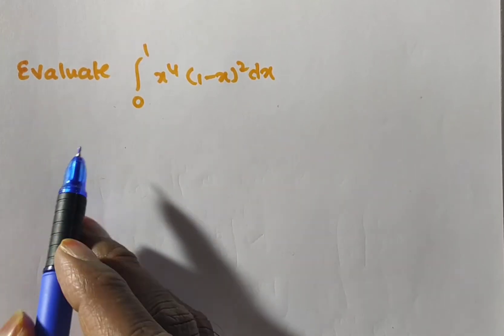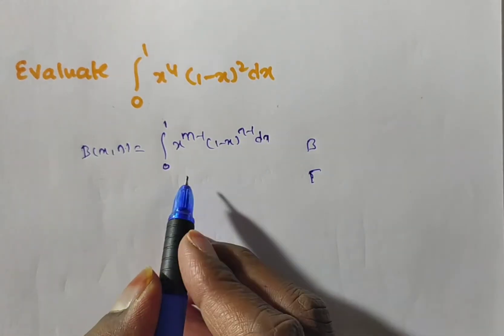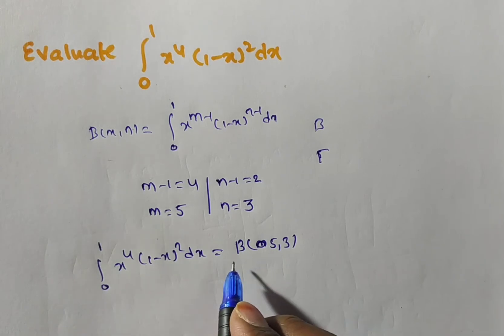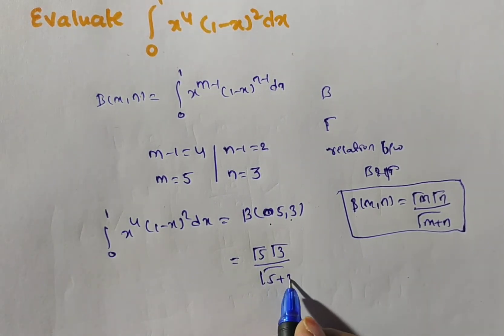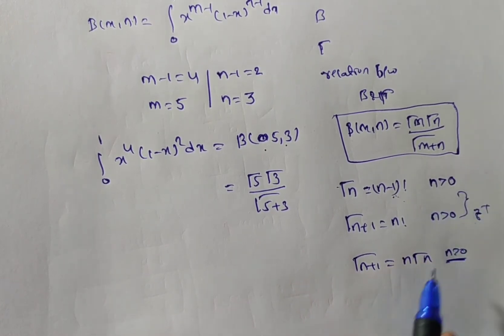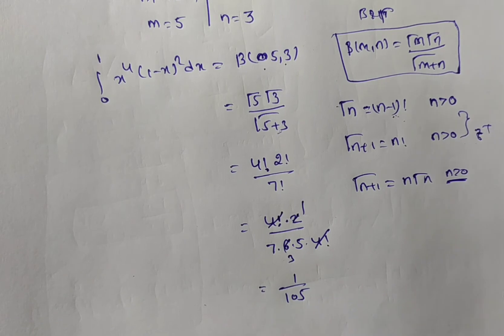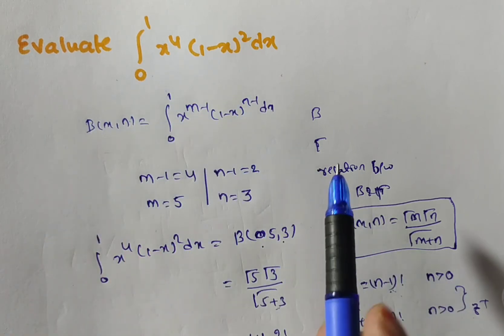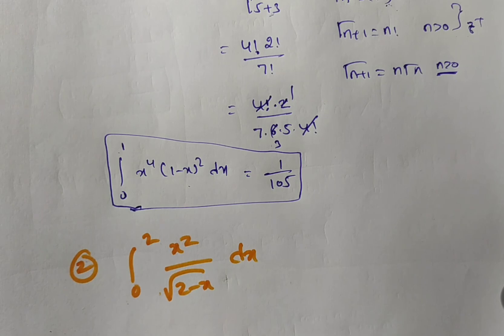Application of Relationship between beta and gamma function Problem-1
Application of Relationship between beta and gamma function Problem-1,this topic chosen from Special functions, problems on relation between beta and gamma function

TEAM Education
  • 3 hours ago